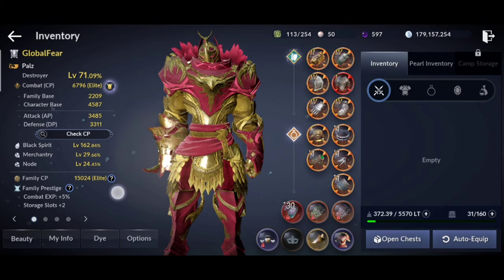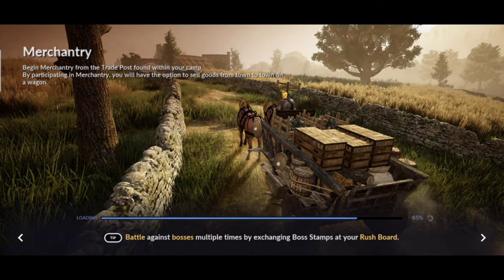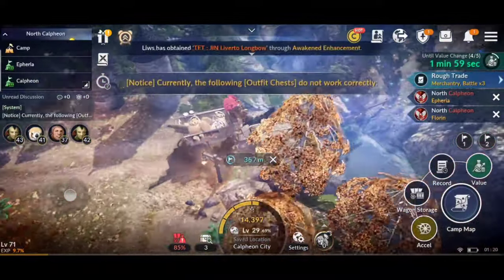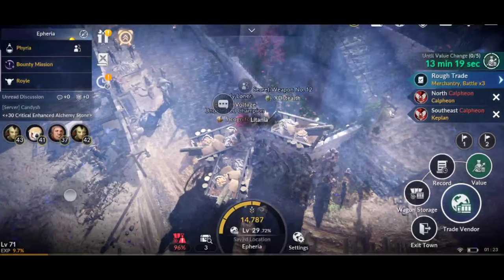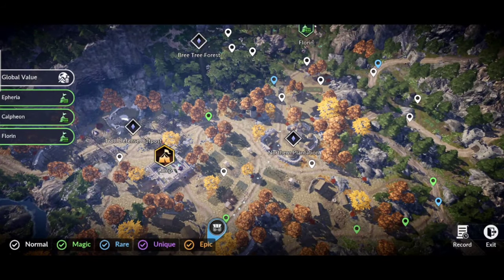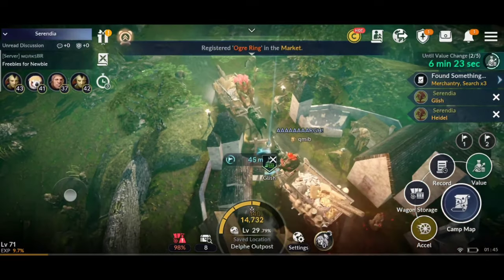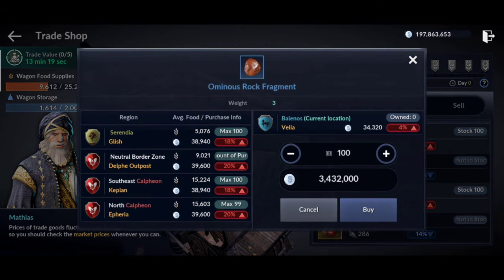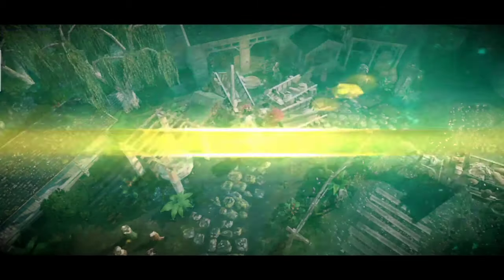Merchantry: All You Need To Know | Ultimate Guide | Black Desert Mobile